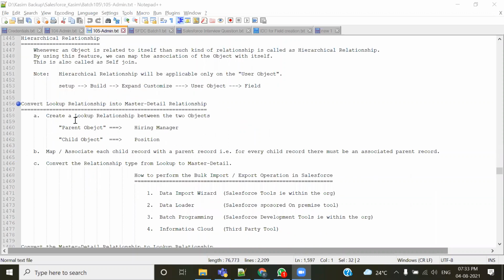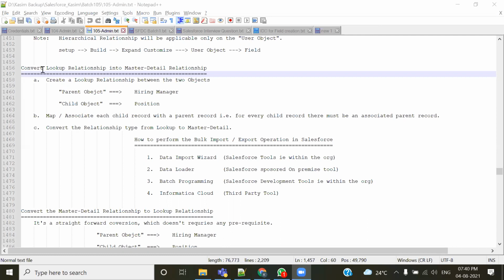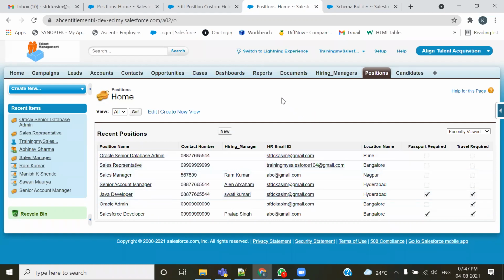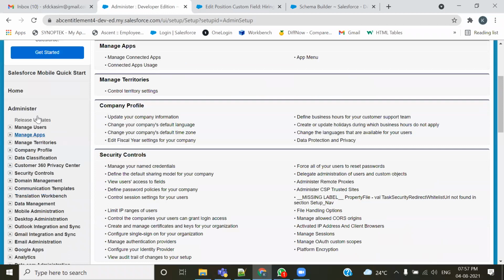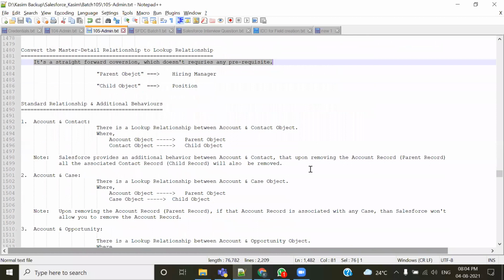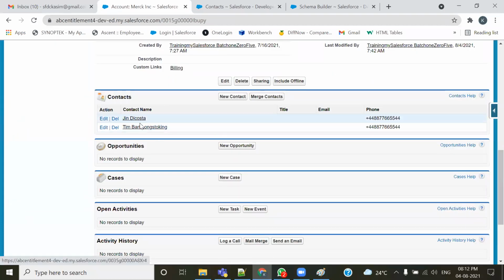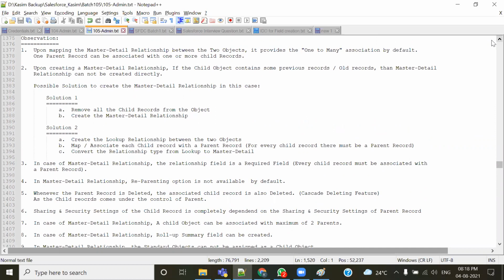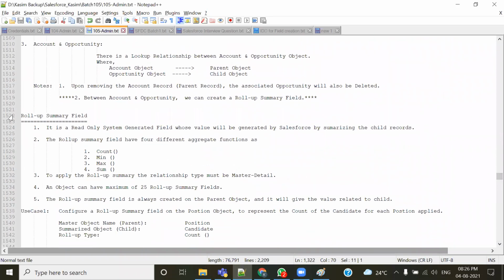Session17 convert lookup to master-details relationship in salesforce hindi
convert lookup to master-details relationship in salesforce

learn salesforce
salesforce training
how to learn salesforce
salesforce
salesforce tutorial
what is salesforce
salesforce crm
salesforce certification
salesforce administrato
salesforce developer
salesforce admin
salesforce lightning,salesforce lightning tutoria
salesforce
learn salesforce lightning training
lightning
lightning component